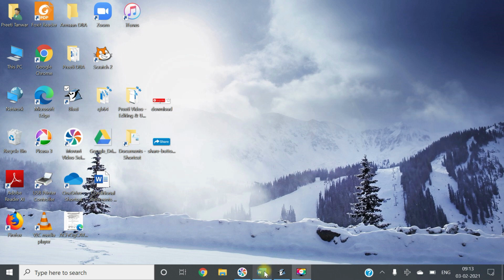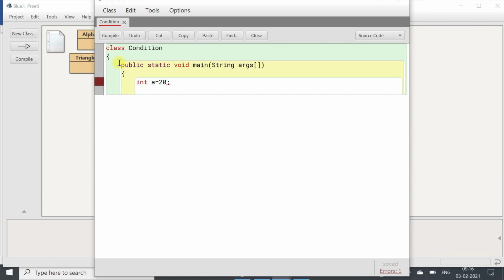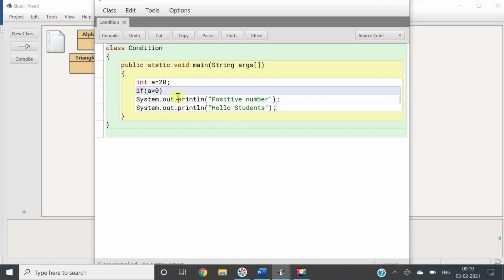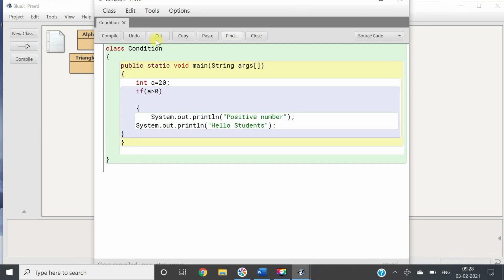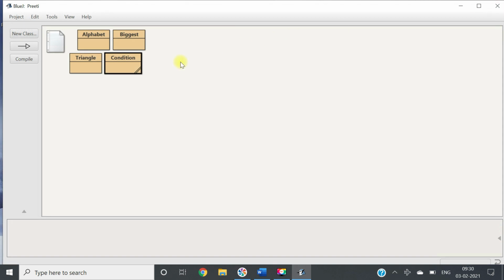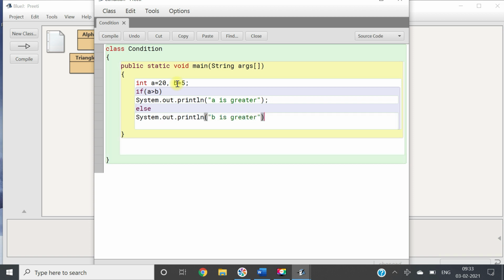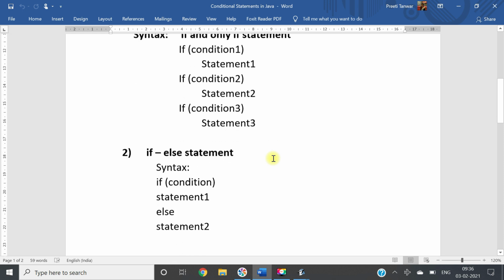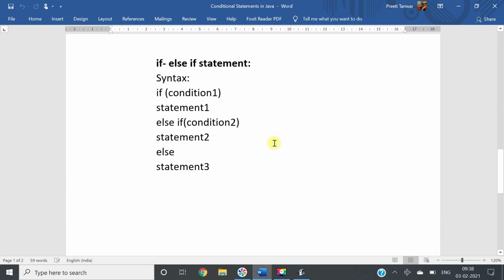Conditional Statement in Java